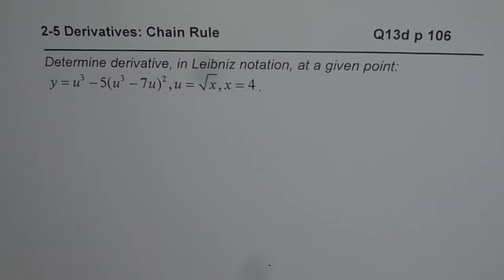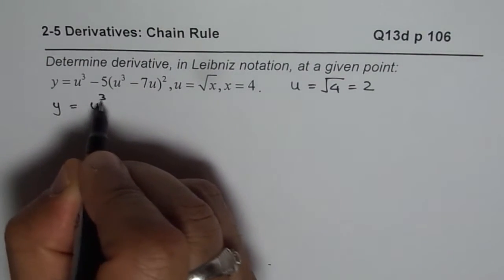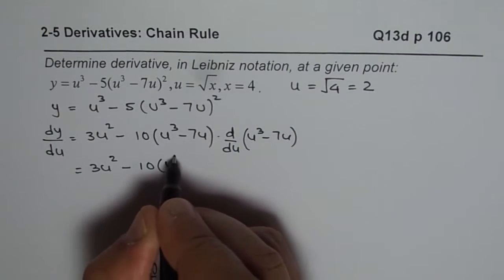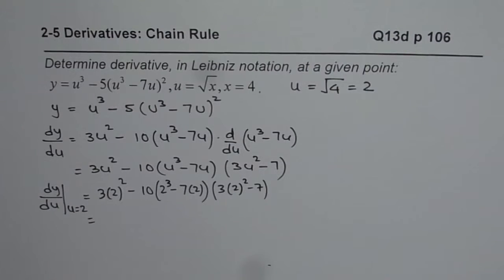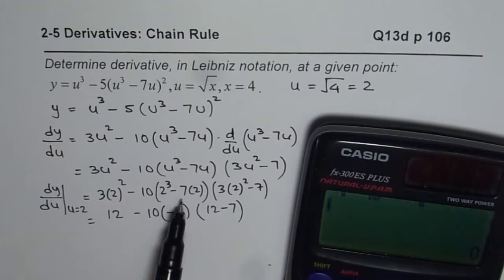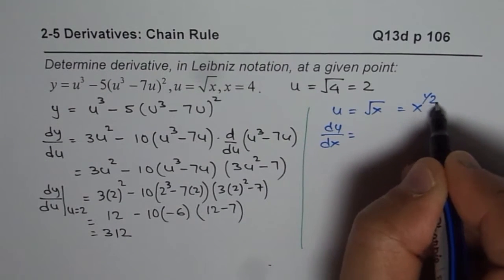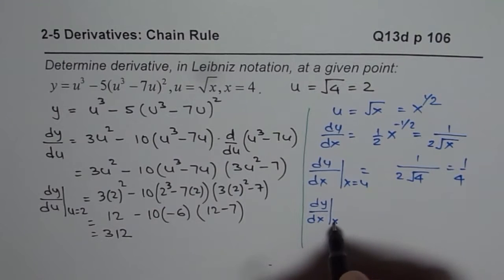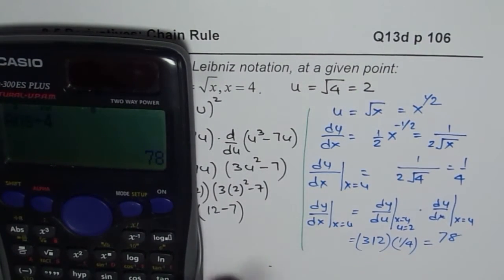Q13d p106 Nelson Calculus Derivatives Chain Rule Composite Functions MCV4U